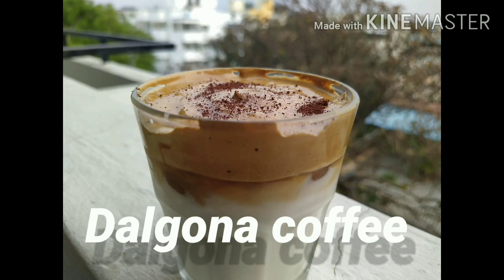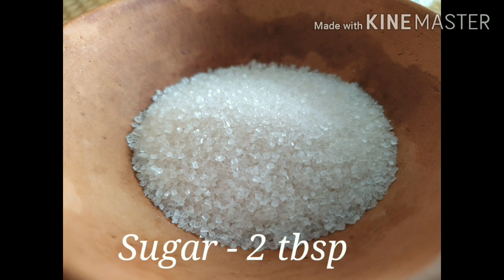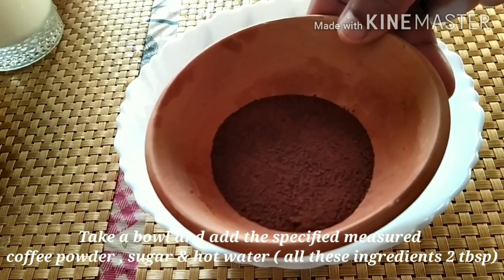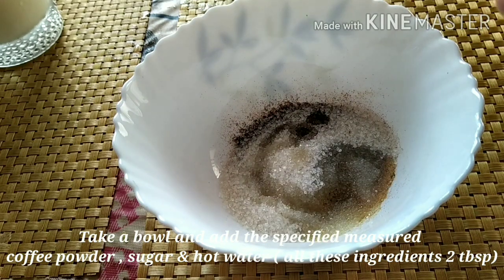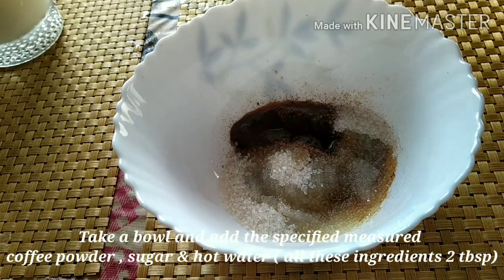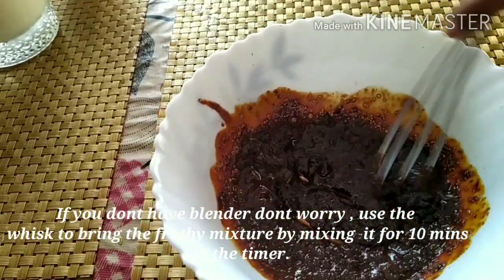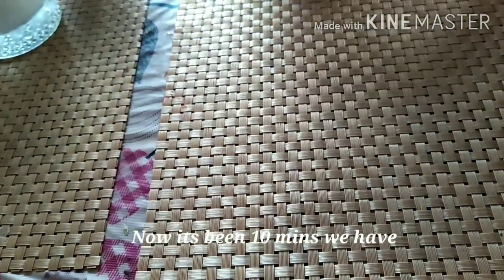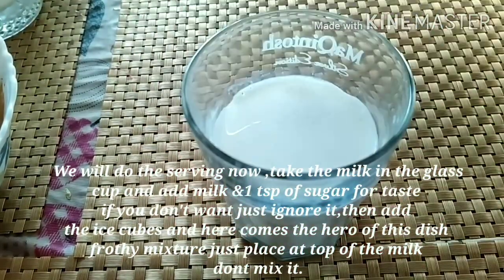recipe| Dalgona coffee | டல்காேனா காபி |how to make dalgona coffee at home without blender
Vanakam nanbargalae welcome to Amma Magal channel

Our moto is to provide you cooking ideas & easy understanding methods for beginners.

Thanks a lot for your continuous support , here is the video for Dalgona coffee tiktok coffee

Ingredients,

Instant coffee powder-2 tbsp
Sugar - 2tbsp
Hot water - 2 tbsp
Milk hot / cold - 2 tbsp

Please do check out other videos from our channel,

If you like this video please do the following,

Click to

Comment ( Hate / bad comments will be deleted)

Amma Magal